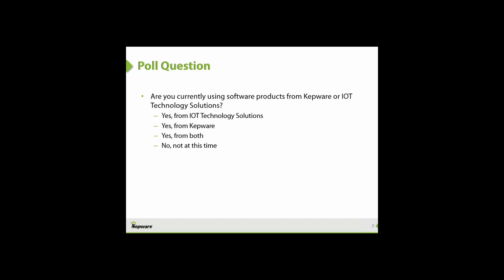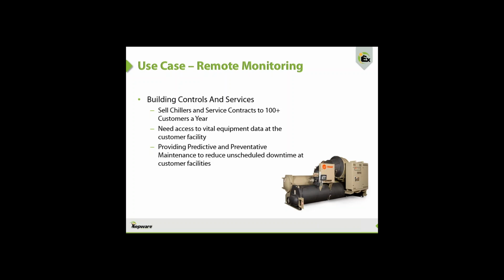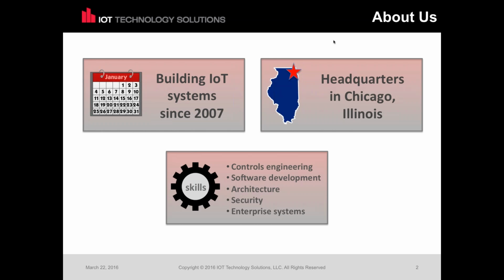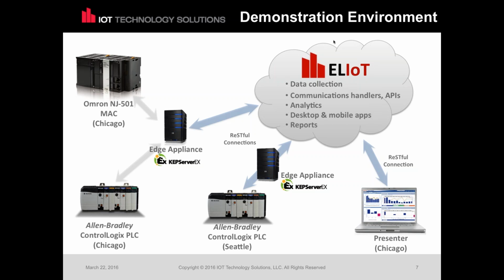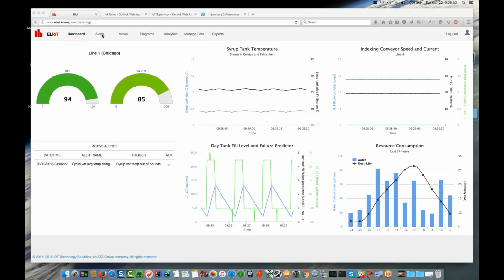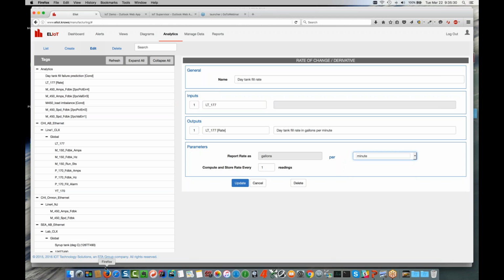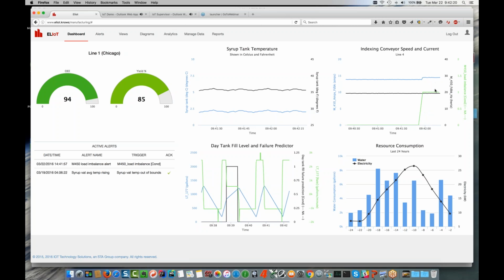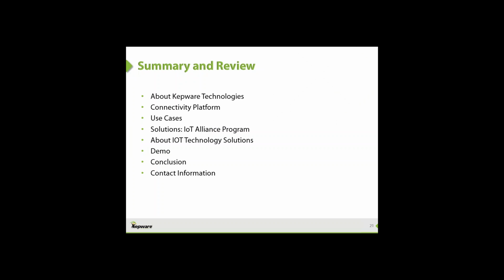IoT Webinar Series: IOT Technology Solutions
In this one-hour webinar, Kepware and IoT Alliance member IOT Technology Solutions:

 - Discuss top business use cases for IoT
 - Introduce ELIoT and demonstrate integration with KEPServerEX
 - Provide examples of factory analytics